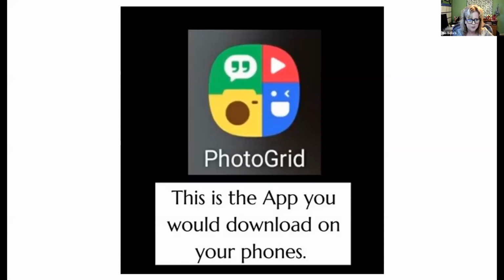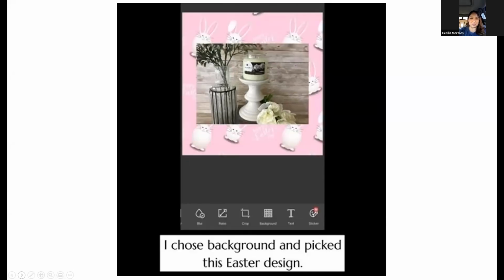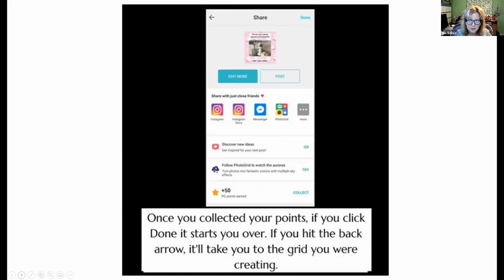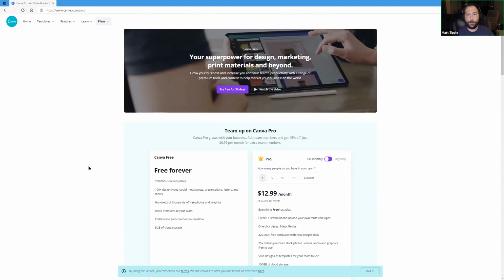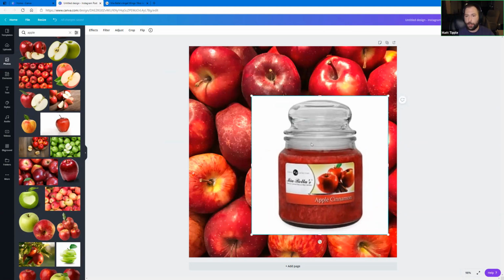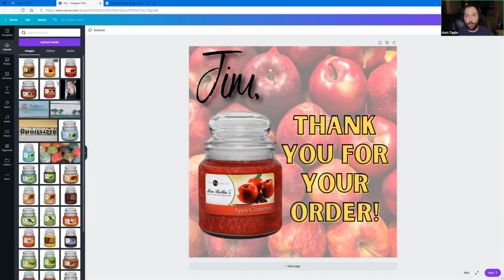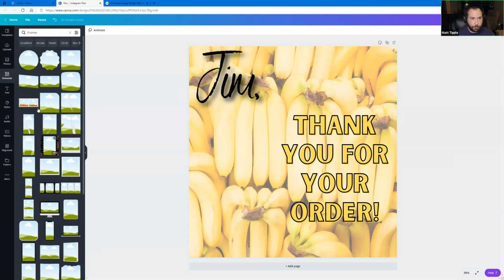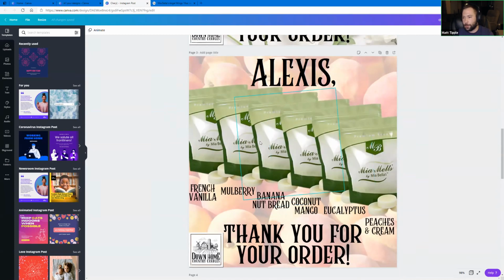How to Create Custom Graphics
Learn & Grow Training with special guest trainers Cecilia Morales and Matt Tipple. Find out how to design beautiful graphics to help market your business.